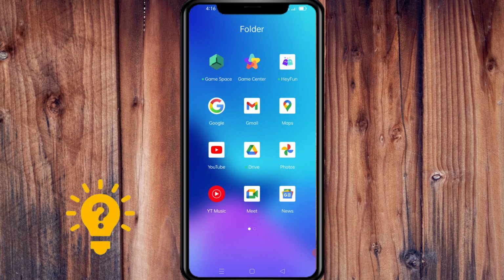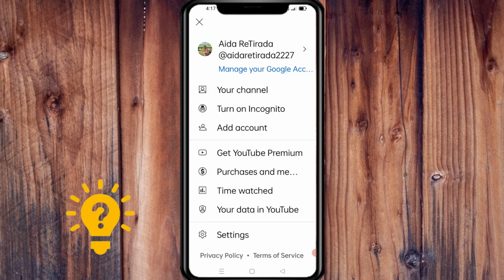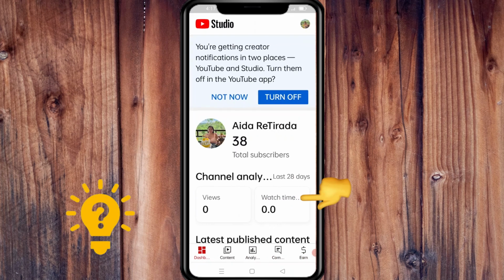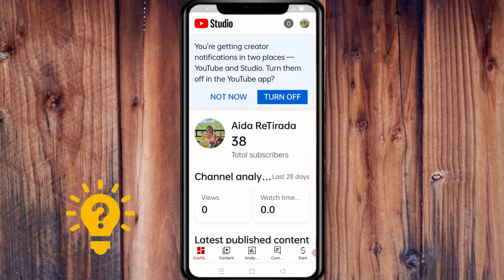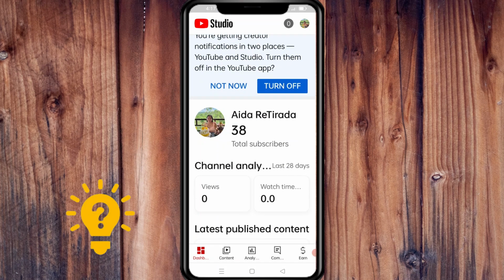How To Use YouTube Analytics On Phone | Social Tech Insider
In this tutorial video from Youtube, we explain to you the best way to Use YouTube Analytics On Phone.